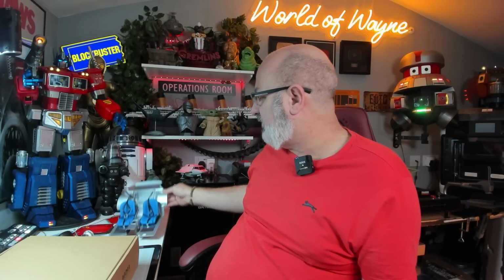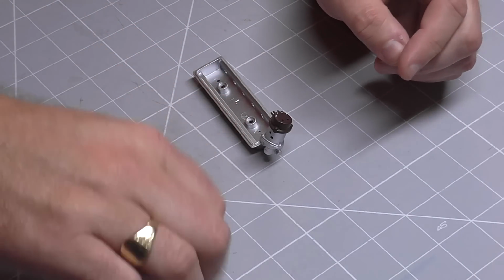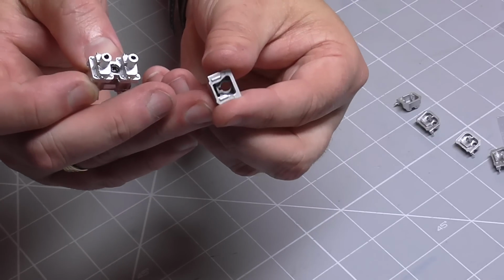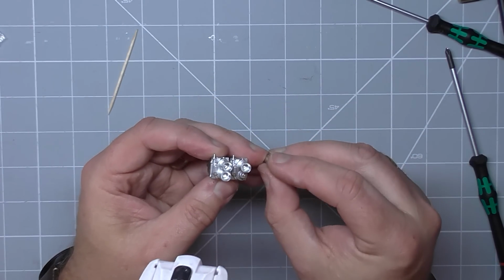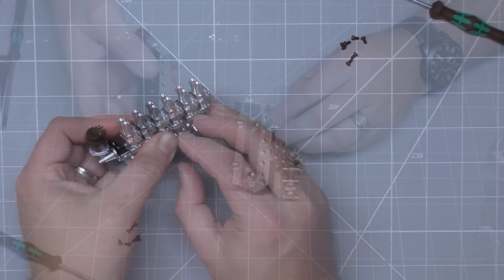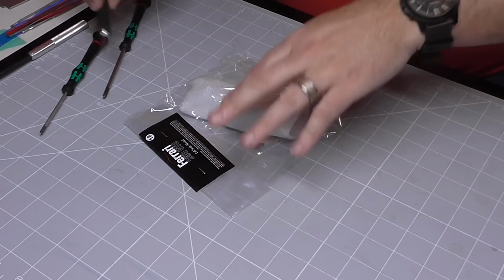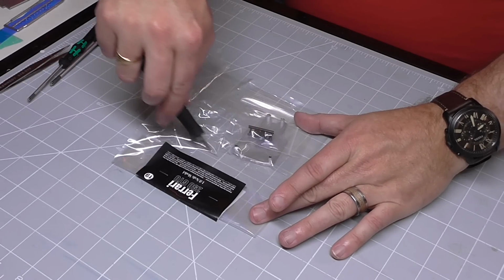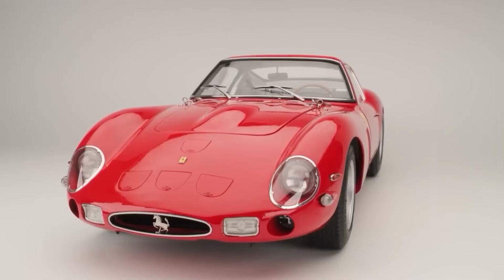Build the Ferrari 250 GTO - Pack 3 - Stages 15-20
Remember you have an early accelerated starter option.

This model will distribute from the UK, EU, USA and Australia

00:00 - Introduction
00:55 - Stage 15 - The Left Cylinder Head and Cam Cover
02:57 - Stage 16 - The Other Caburettors
05:40 - Stage 17 - Engine  Block - Left Side
08:18 - Stage 18 - The Lower Section of the Engine Block
09:41 - Stage 19 -The Lower Panel and Other Components
11:16 - Stage 20 - The Front Section of the Body